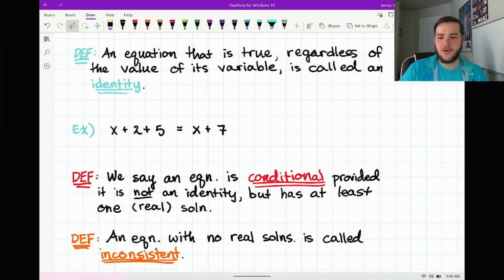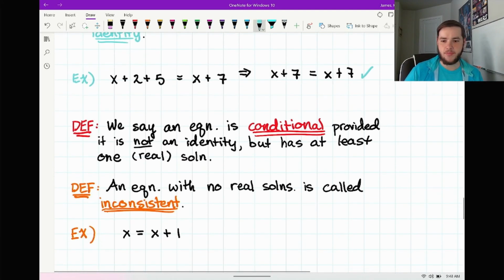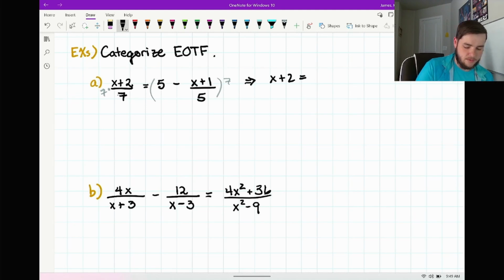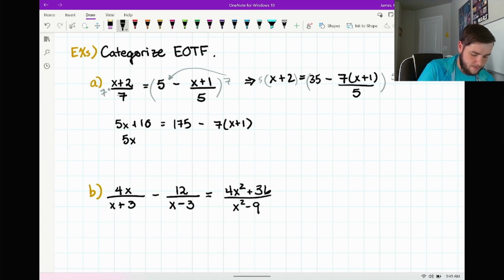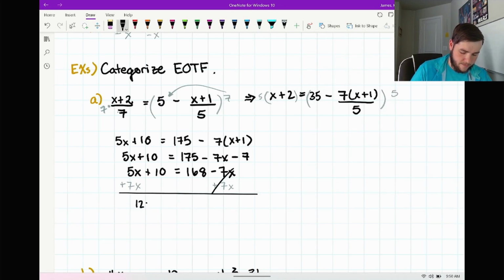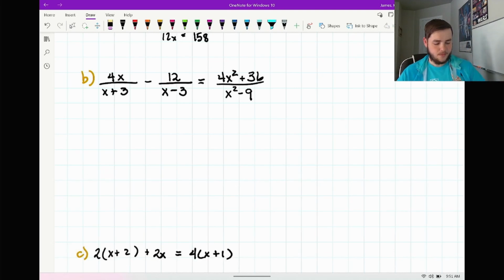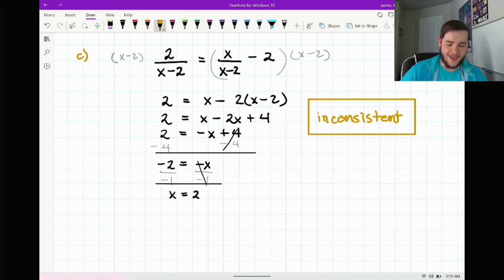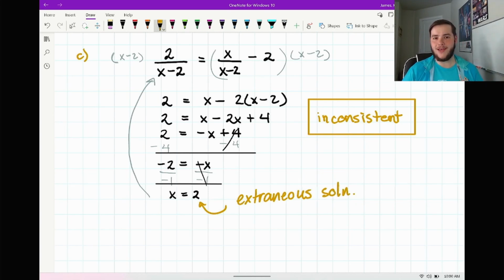Solving Linear Equations #3 - Classification of Solutions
Viewers will learn how to classify a linear equation as an identity, conditional, or inconsistent.